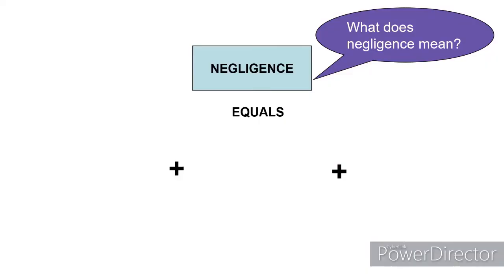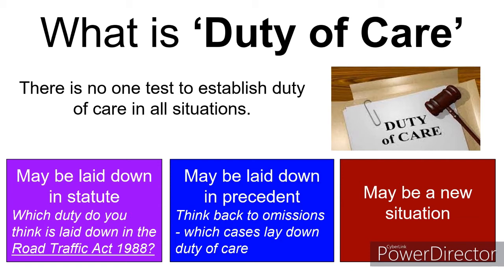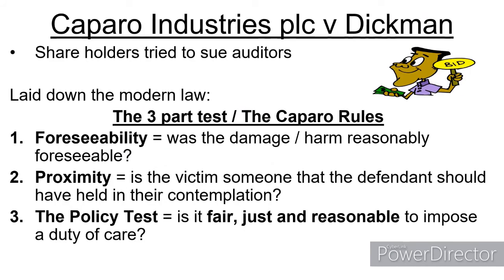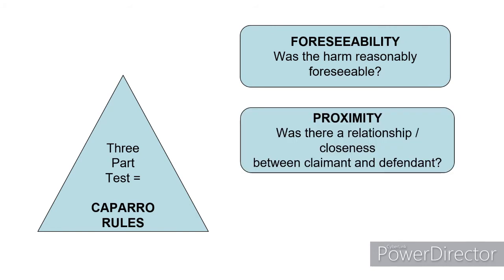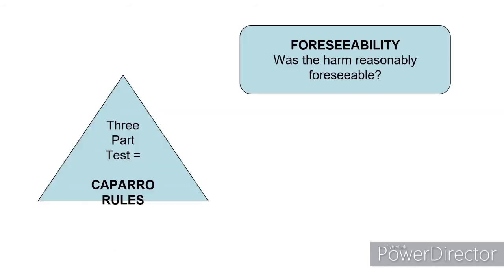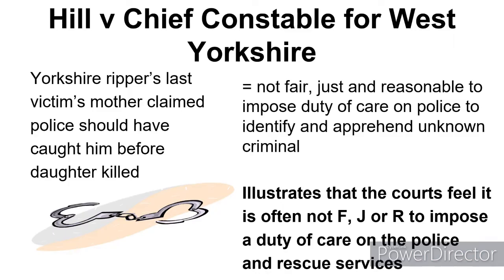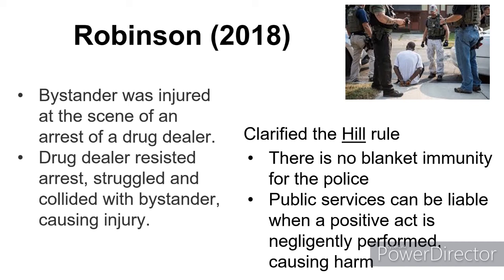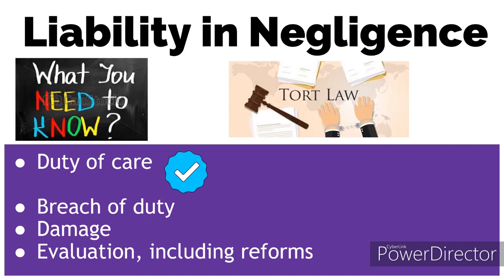Negligence: Duty of Care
This is the first of four lessons that focus upon liability in negligence.  Although aimed towards OCR A Level Law students, anyone with an interest in law will find this interesting.  In this first video I explore the first negligence element: duty of care.  For OCR, this is linked to the Paper 2 Section B Tort section.